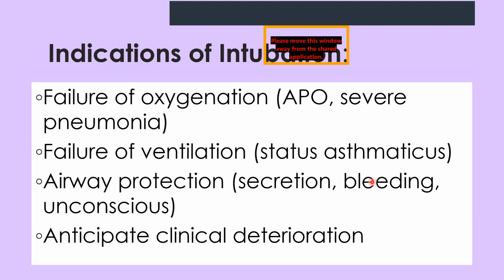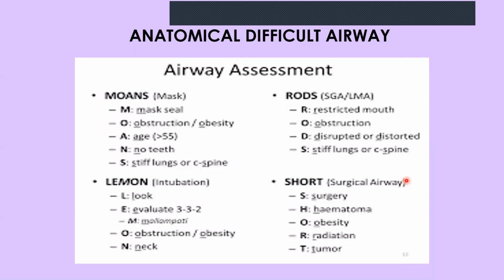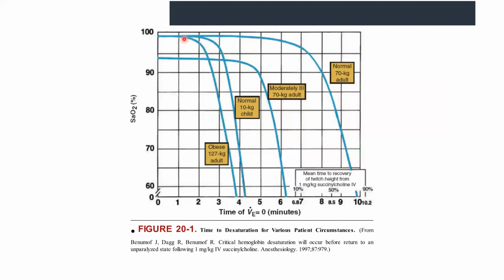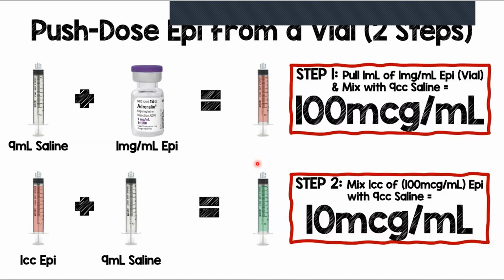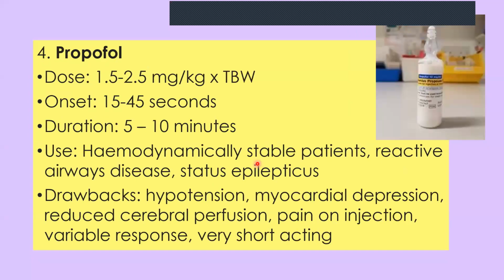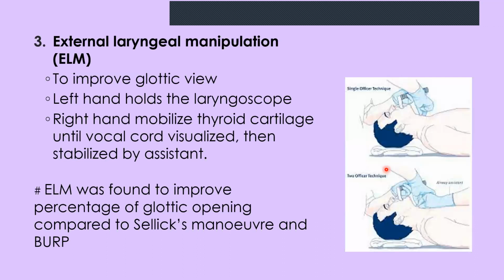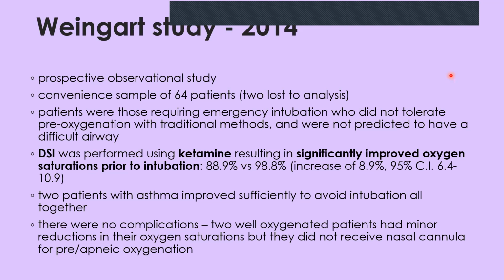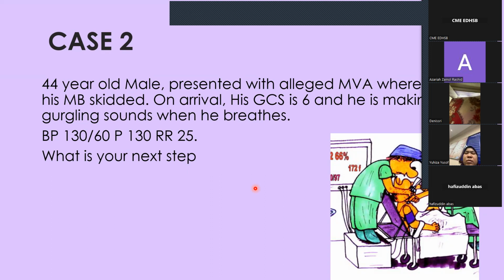Rapid Sequence Intubation